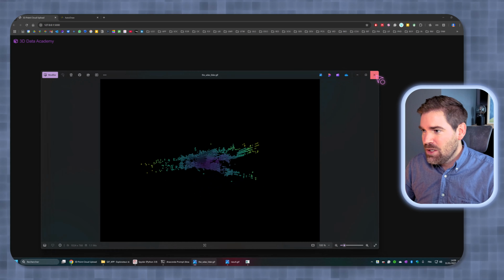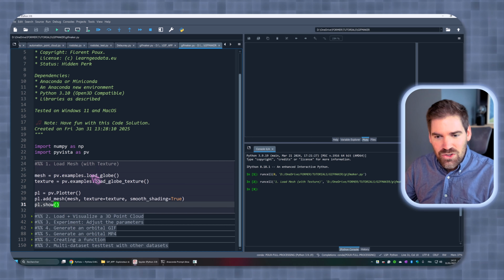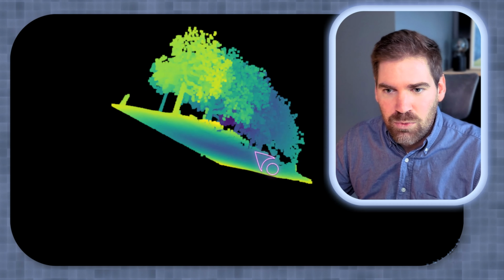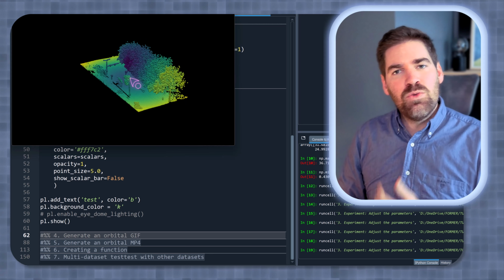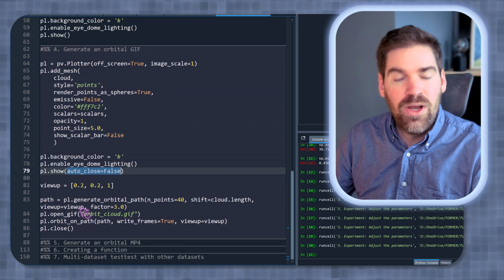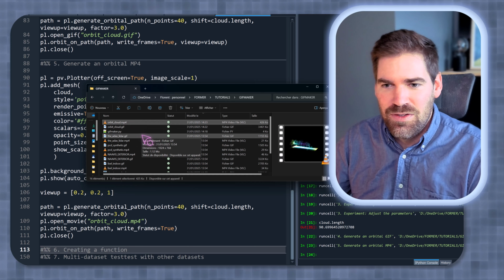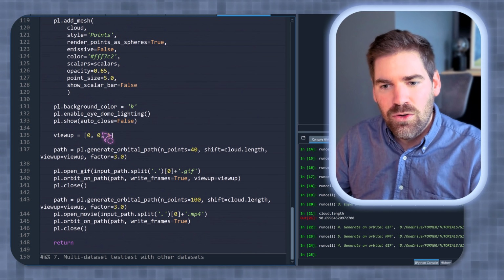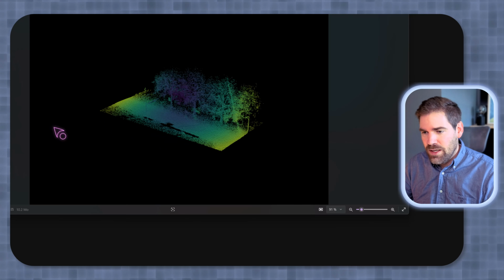3D to Video in Python: Auto GIF & MP4 (Point Cloud, 3D Mesh, Voxel)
1. 📕 Early-release of my new book with O'Reilly

2. 🎓 Learn 3D Data and GeoAI

Create Stunning 3D Animations Effortlessly! Learn how to automate GIF & MP4 video generation from point clouds, meshes, and more with this simple Python solution.

🍇 RESOURCES
Coming Soon

📜 CHAPTERS
Coming Soon